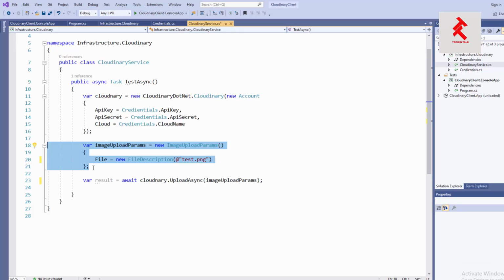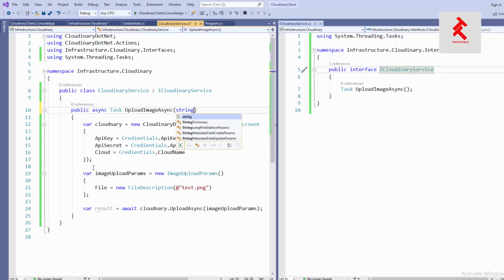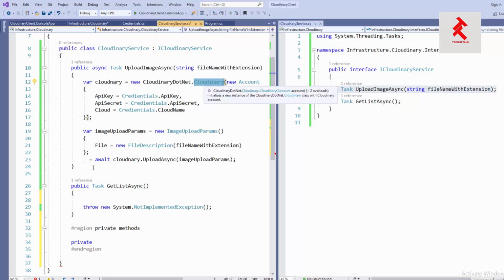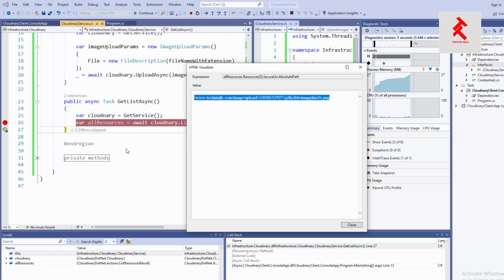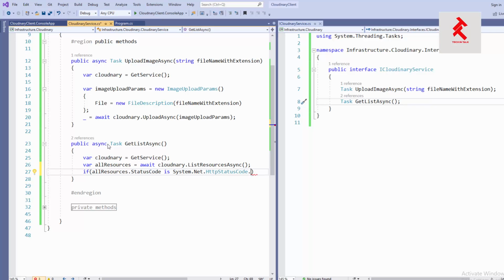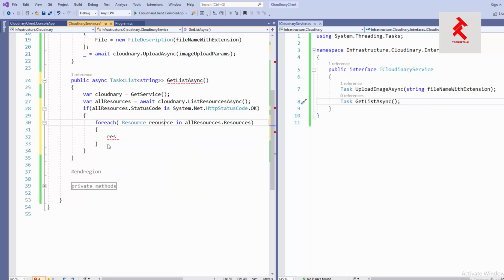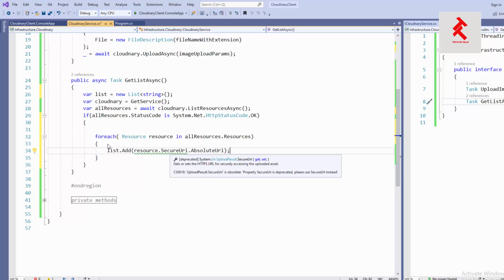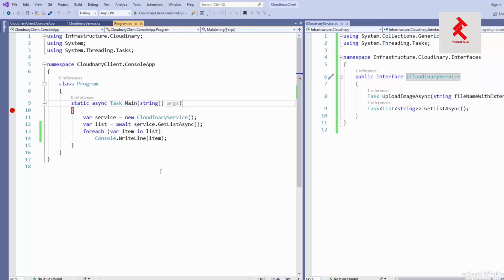Dot Net 5: Lets Create Artifact Manager Desktop For Cloudinary - 2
This is second part of Artifact Manager Desktop Client for Cloudinary system. We have updated the coudinary service implementation in the infrastructure layer and also following SOLID principles and created an interface and implemented that in service. The addition thing is GetListAsync method which is returning all of our images urls as string.